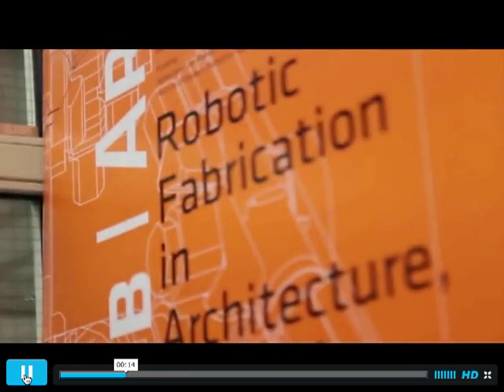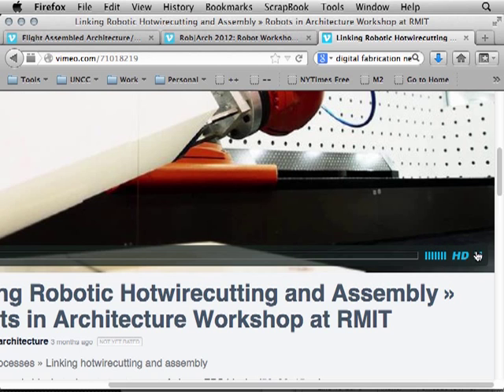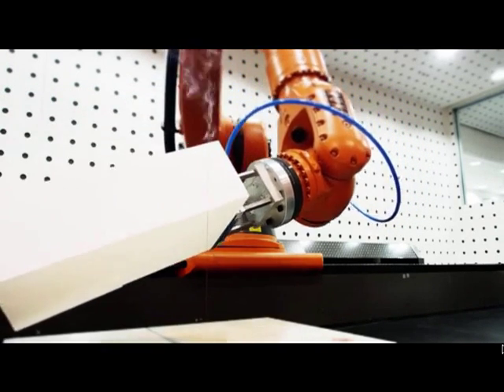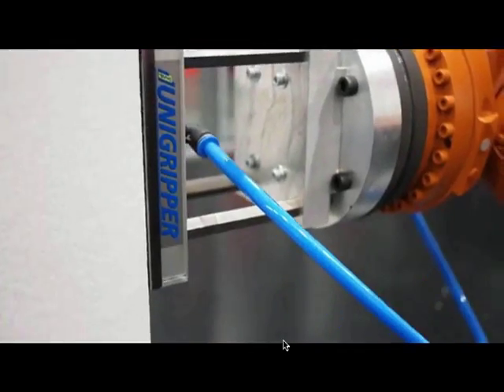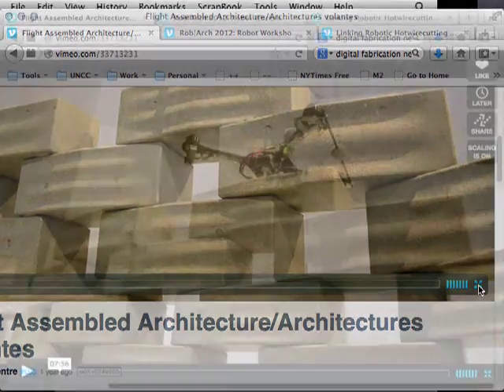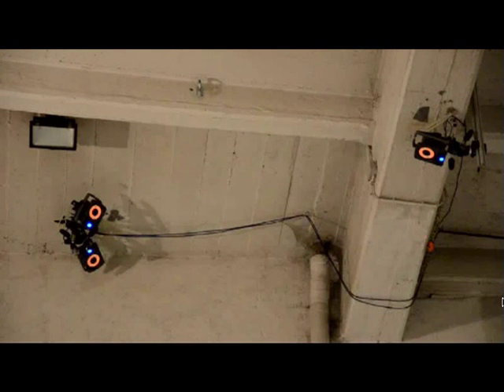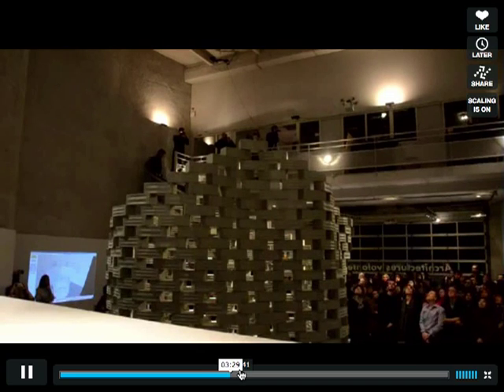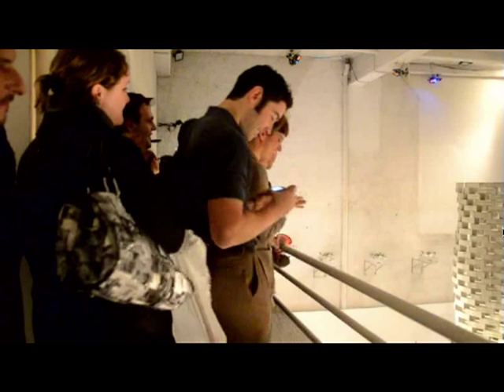Computational Methods, Fall 2013 - Digital Fabrication Automation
This lecture presents a conceptual overview of three common digital fabrication techniques -- contours, waffle, and facet -- using precedents and other example material. For their final project, students will write scripts that automate one of these common tasks.

Contour - 7:21
Waffle - 18:38
Facet - 26:48